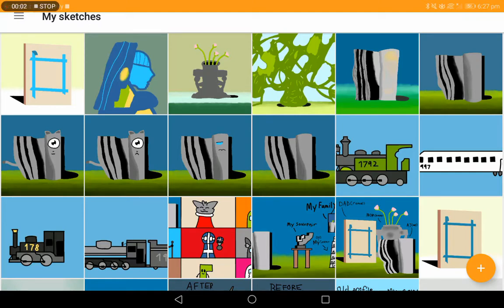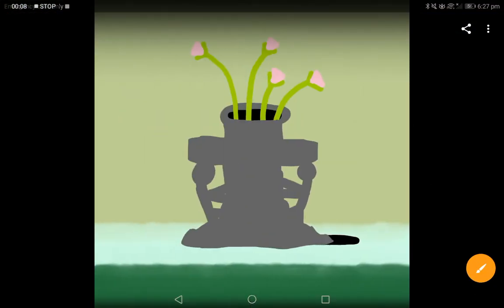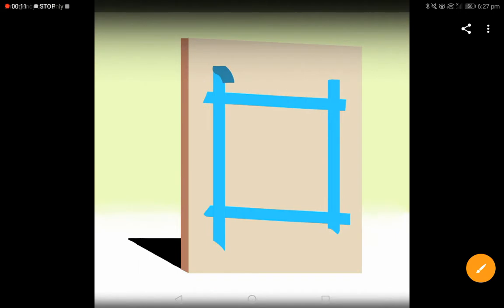Eateot complete but idk how to make stage 5